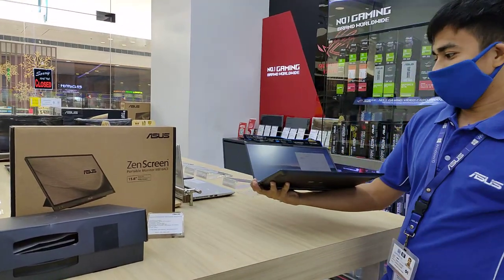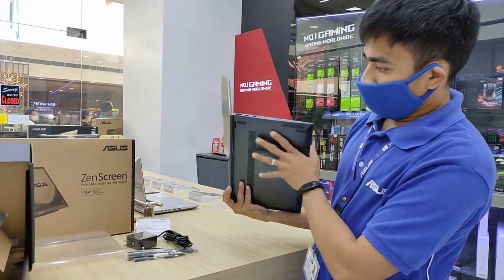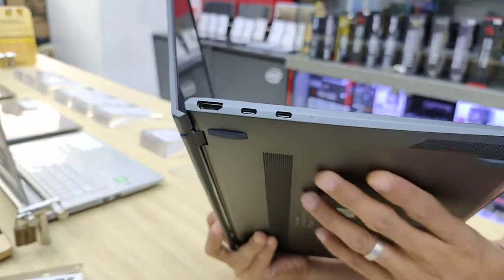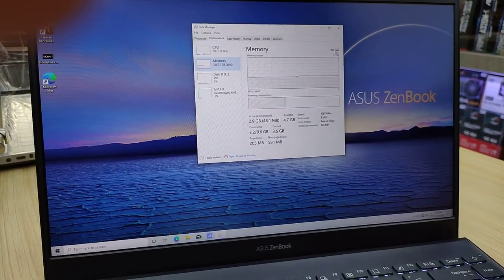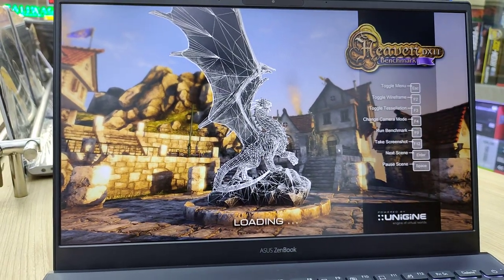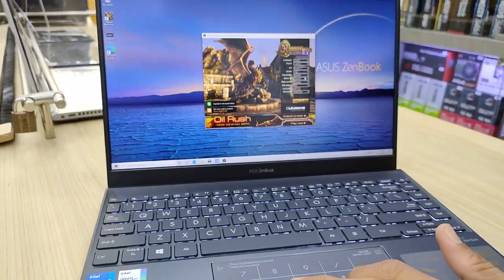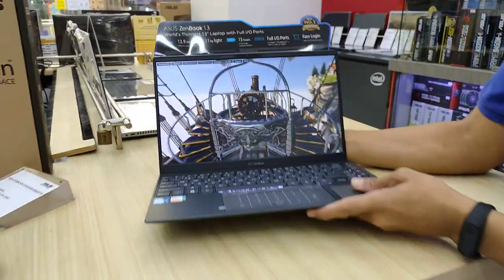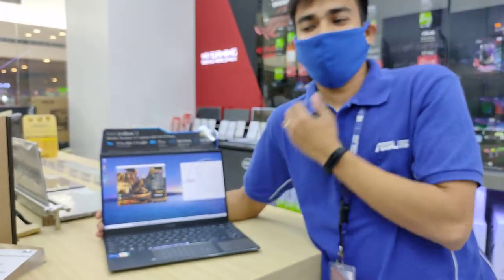ASUS Zenbook 13 Intel Core i5 latest Generation and Intel IRIS XE Graphics can Handle Full HD Games?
ASUS ZenBook 13 UX325EA-EG022TS (Grey)
Processor: Intel Core i5-1135G7 Processor 2.40 GHz 8M Cache, up to 4.20 GHz
Graphics: Intel Iris Xe Graphics
Display: 13.3” Full HD (1920 x 1080), 16:9 aspect, anti-glare screen, 300nits brightness display IPS
Memory: 8GB 4266MHz LPDDR4X
Storage: 512GB PCIe NVMe 3.0 x2 M.2 SSD
Operating System: Windows 10 Home
Interface:
2 x Thunderbolt™ 4 USB-C® (up to 40Gbps)
1 x USB 3.2 Gen 1 Type-A (up to 5Gbps)
1 x Standard HDMI
1 x MicroSD card reader
Camera: 3D IR HD camera with Windows Hello support
Wireless: Intel WiFi 6 with Gig+ performance (802.11ax) / Bluetooth 5.0